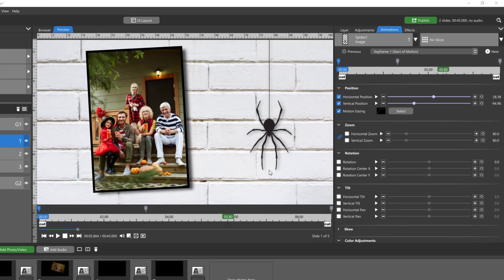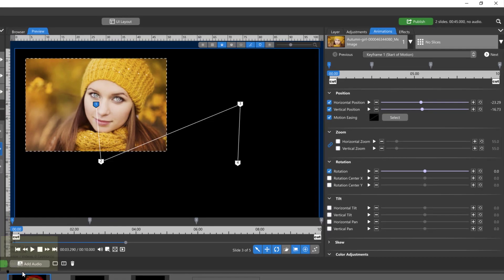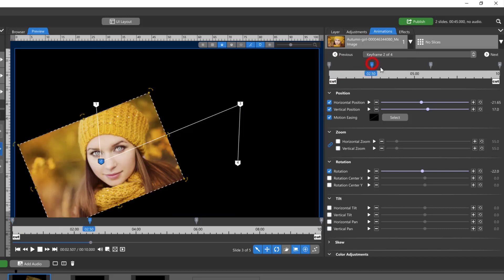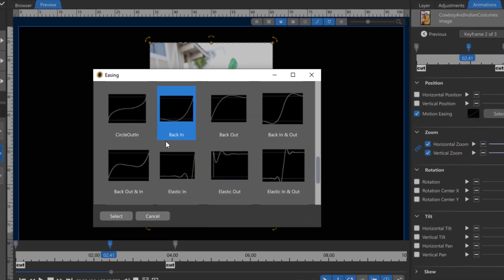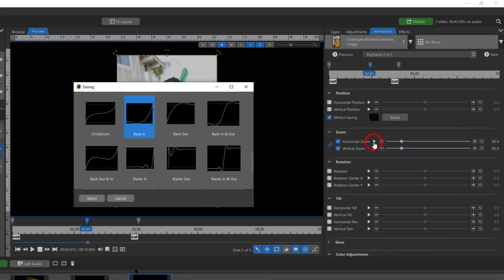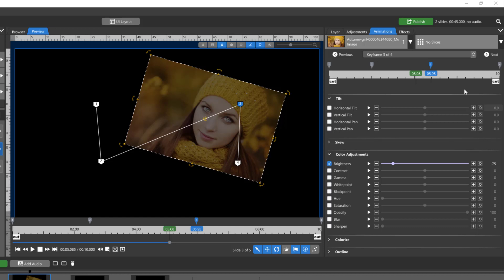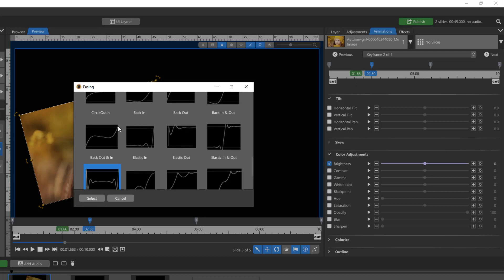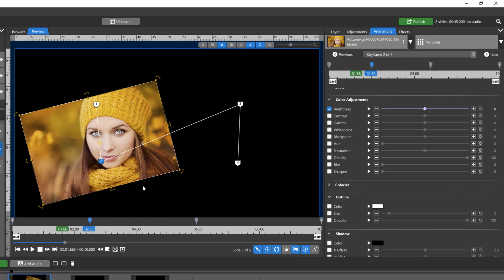Lesson - Motion Easing Overview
In this Lesson, I'll go over exactly what Motion Easing is in Photopia, how much it has improved since ProShow, and where you can (and can't) use it.

Reminder to Photopia Creator users; you only have Motion Easing on Position, not on any of the other Animation Attributes.